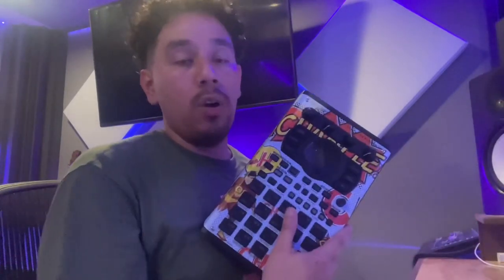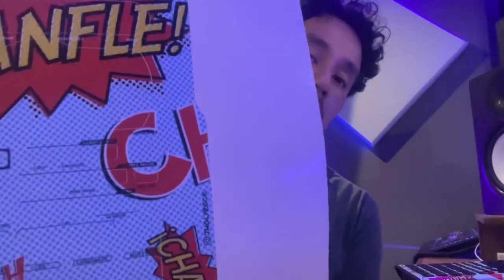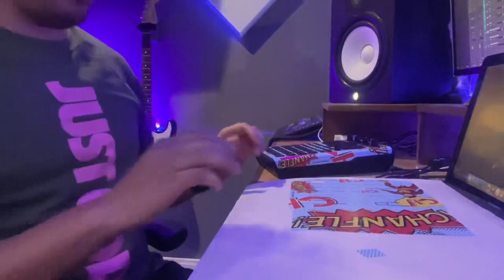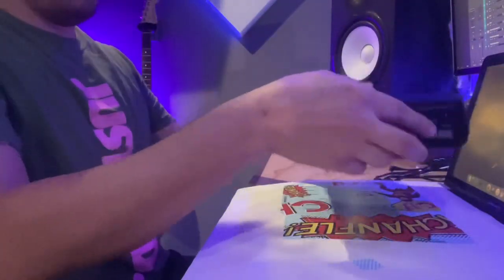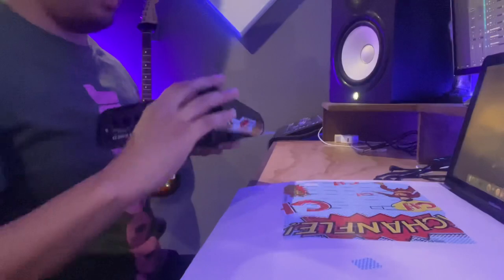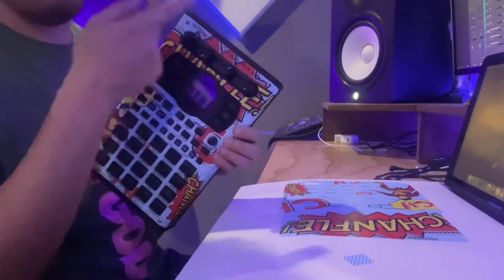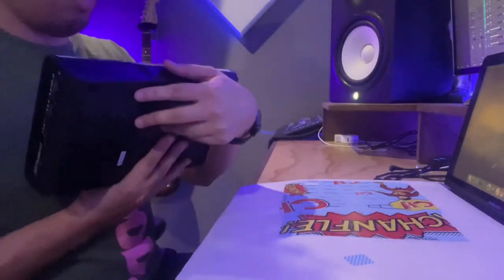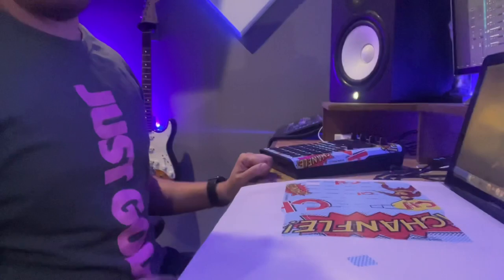Roland SP-404 MKII- Changing the skins on the faceplate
Just my suggestion about changing the skin on your faceplate…

The theme is “Chapulin Colorado”… spanish super hero just in case anyone doesn’t know who he is